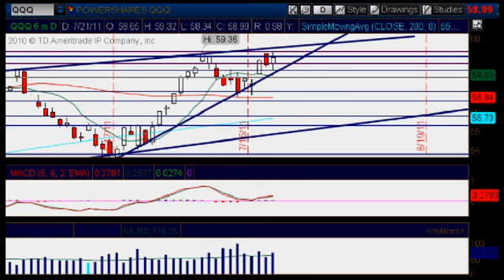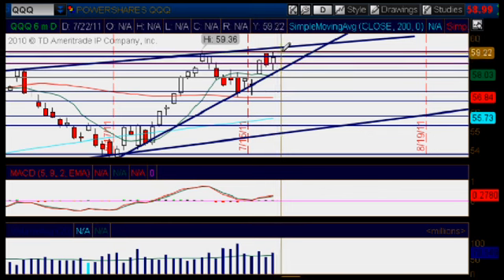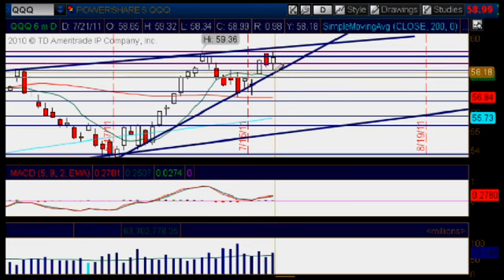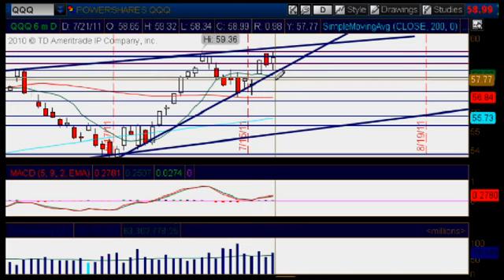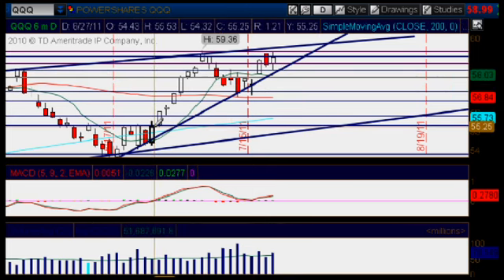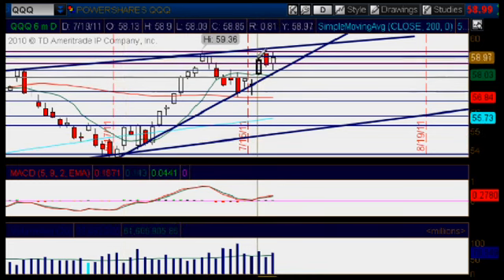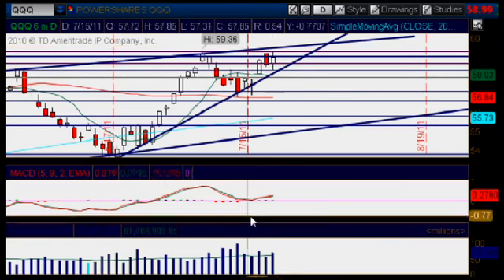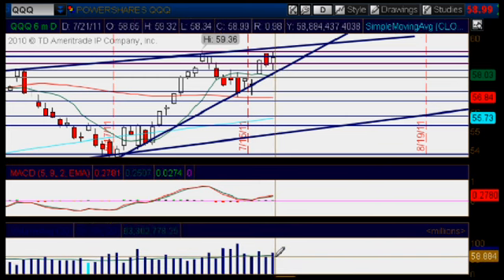QQQ Analysis - Thursday Report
Hello All! QQQ still inside the rising wedge formation building some strenght for a major move ... Trade smart - Carolina :)